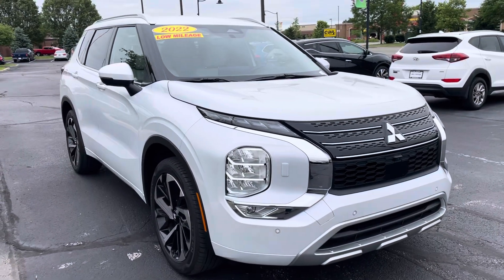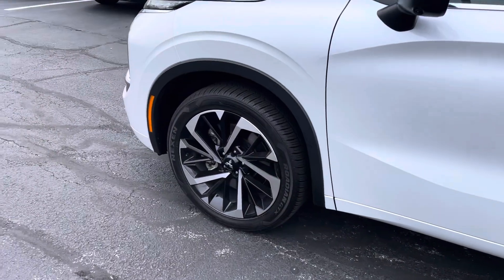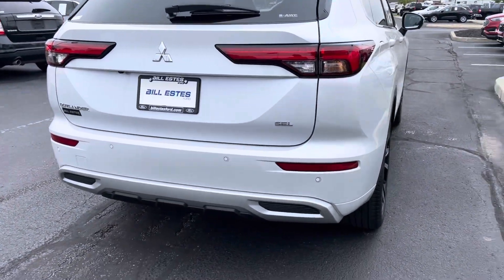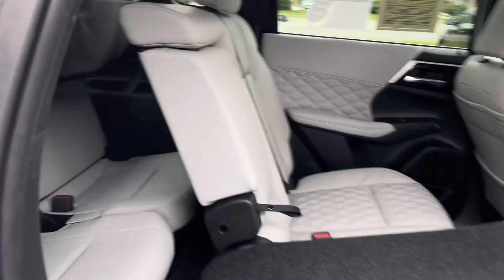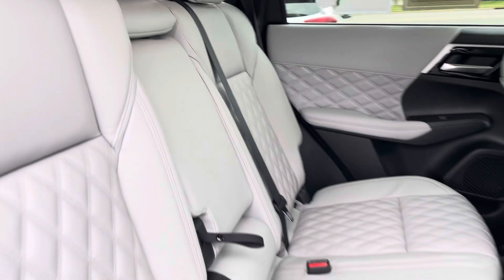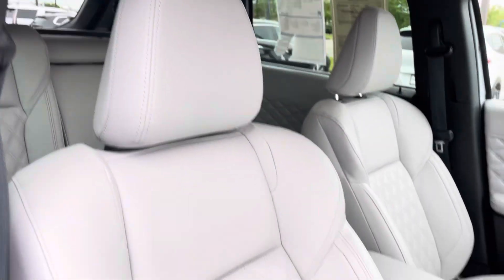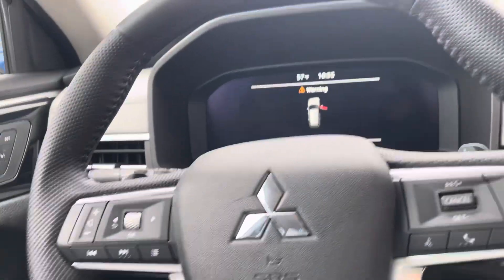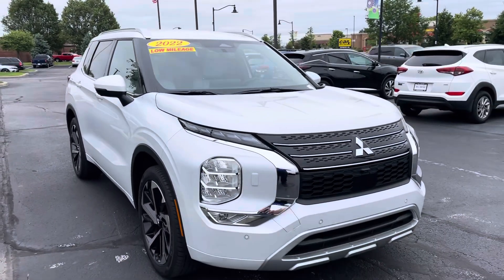Bill Estes Ford - 2022 Mitsubishi Outlander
Only 6k miles and certified!